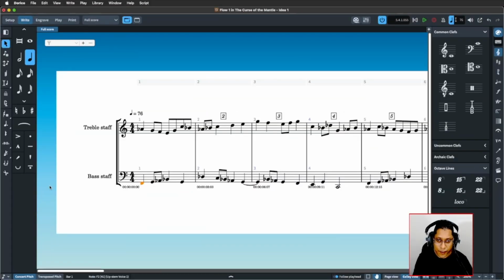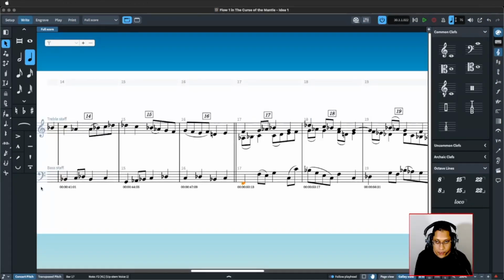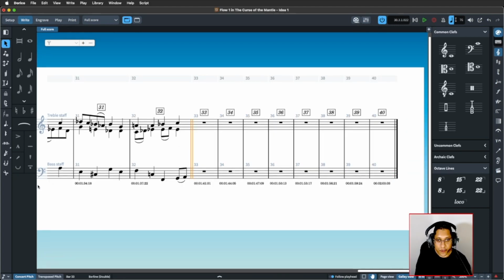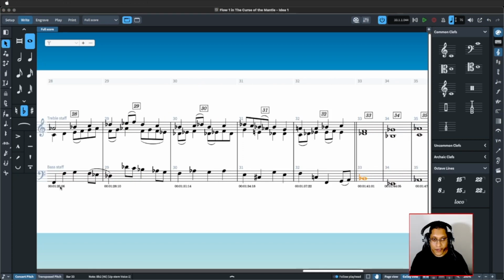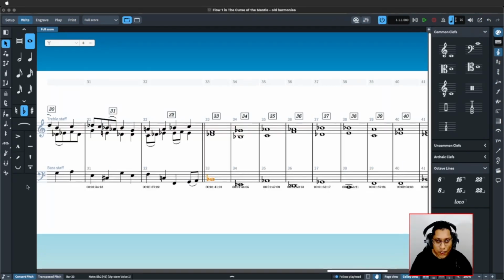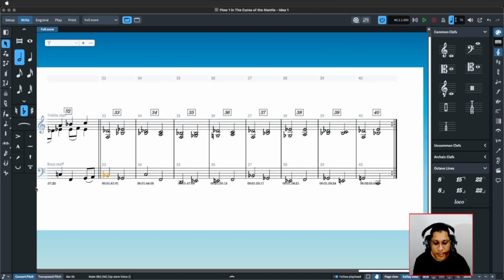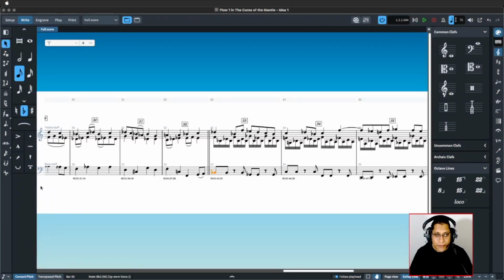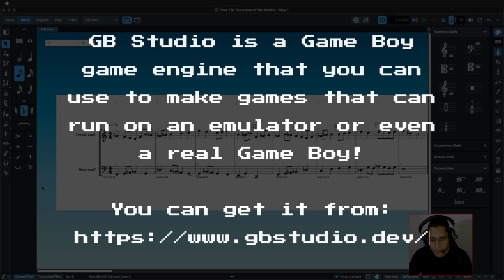Creating Game Boy music for The Curse of the Mantle by Asatiir's Tales - Part 1: Sketching in Dorico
Learn about the process of sketching a piece of music for a horror-themed Game Boy game using Dorico, the music notation app from Steinberg. In this video, you'll learn about the Game Boy's sound hardware limitations and get an insight into my thought process for keeping those limitations in mind when composing a section of music for the first track I'm making for the game.

Check out the Asatiir's Tales YouTube channel here: @asatiirstales